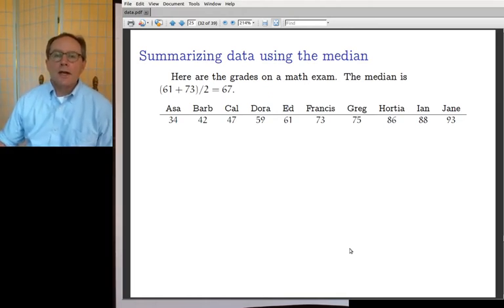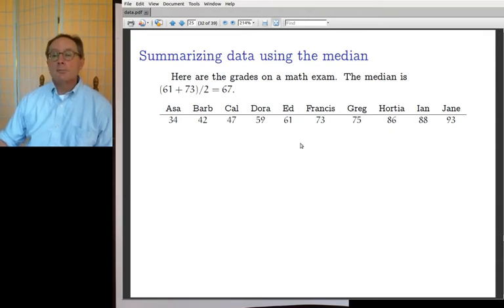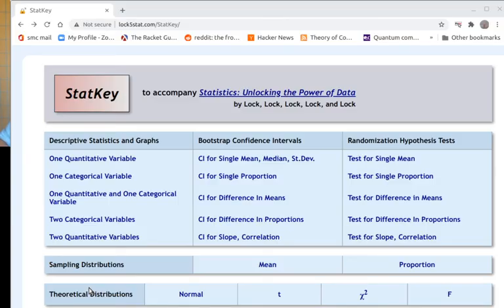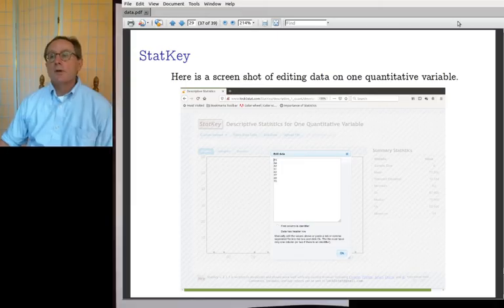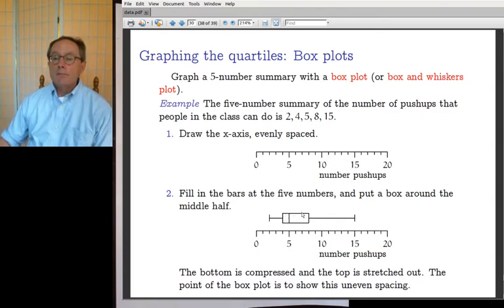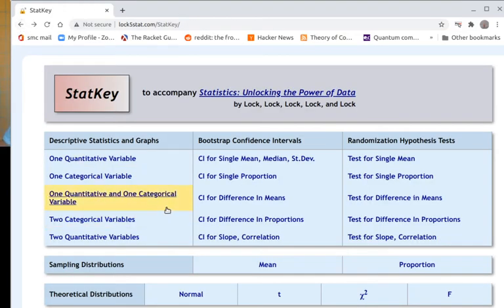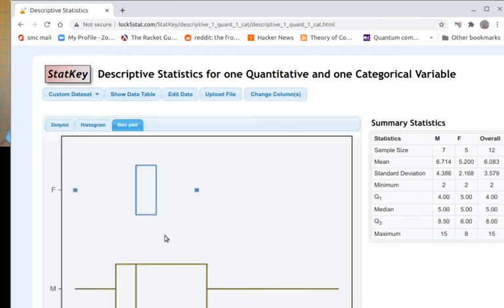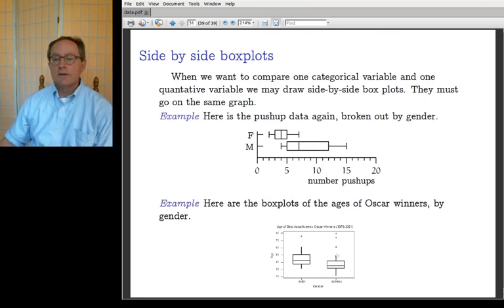Chapter Two, Section 4 Boxplots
Picturing data with boxplots, including the case of one categorical variable and one quantitative variable.